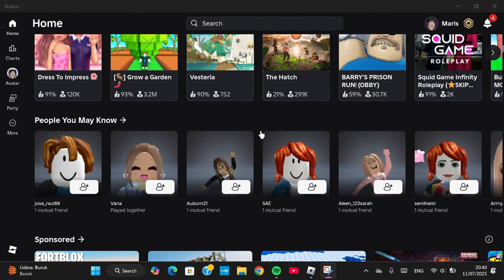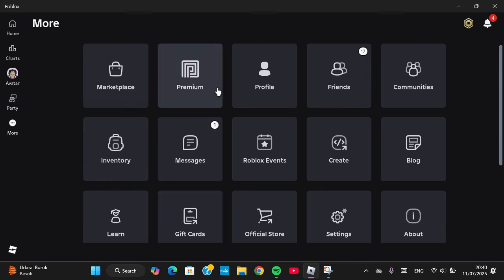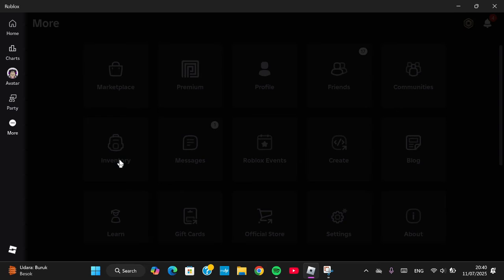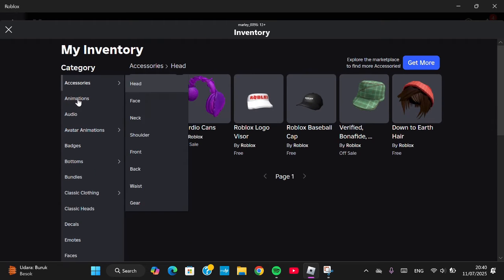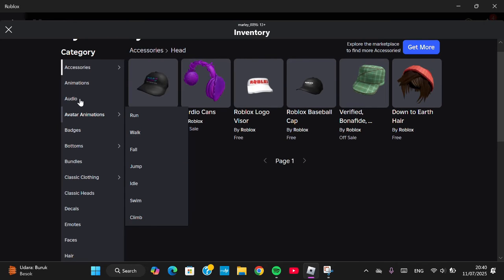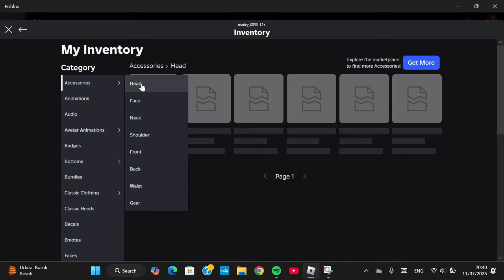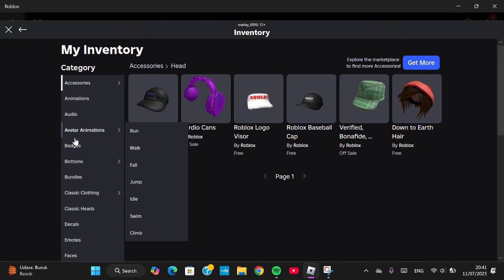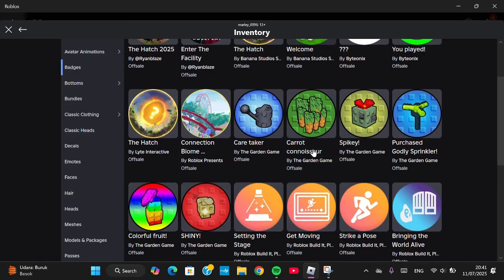🔍 How to Access and Find Your Inventory on Roblox | Complete Beginner’s Guide (PC & Mobile)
New to Roblox? Learn how to easily access and manage your inventory on both PC and mobile devices in this complete beginner’s tutorial! Find all your items, outfits, and accessories in just a few clicks or taps.